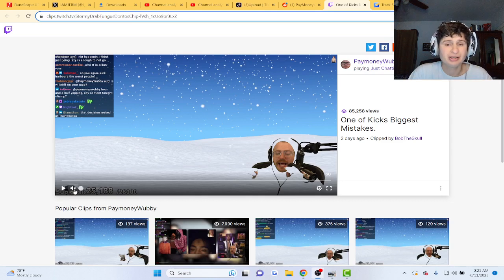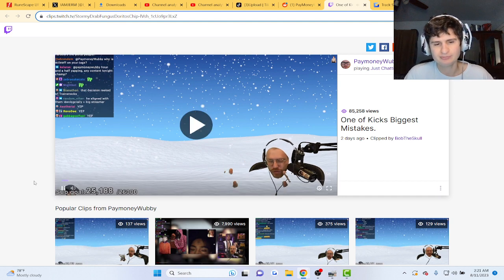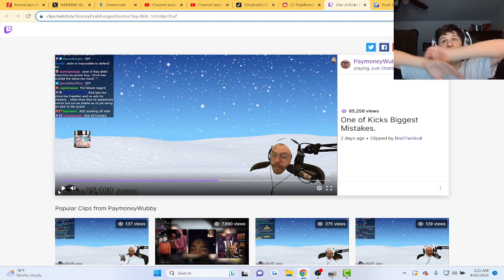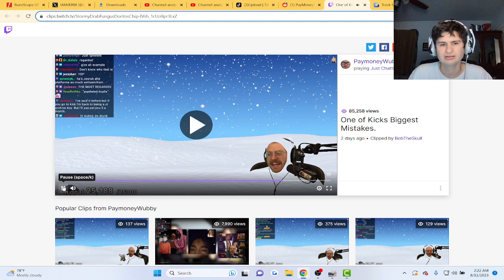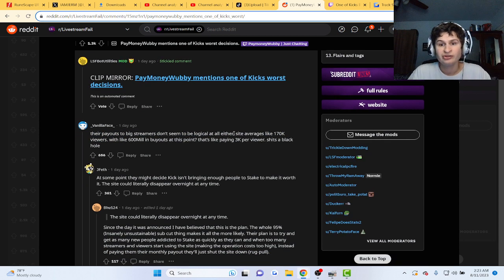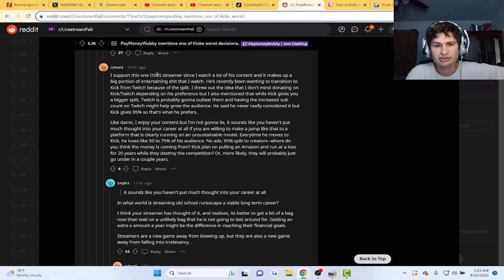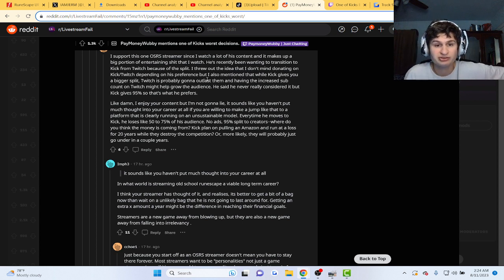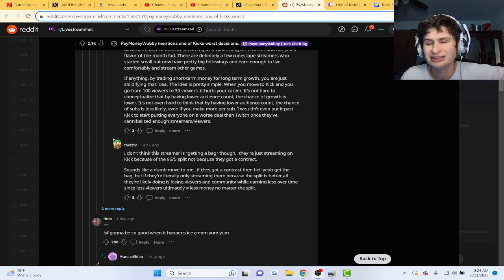Fanof Reacts to Paymoneywubby talk about one of kick's biggest mistakes